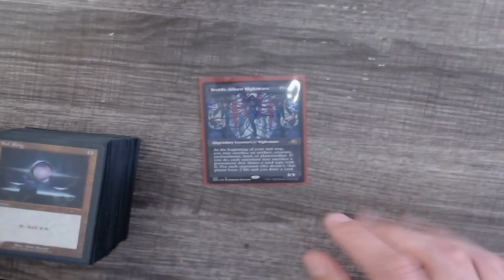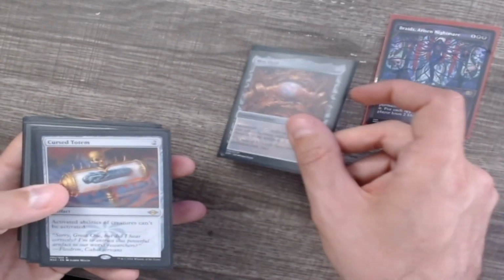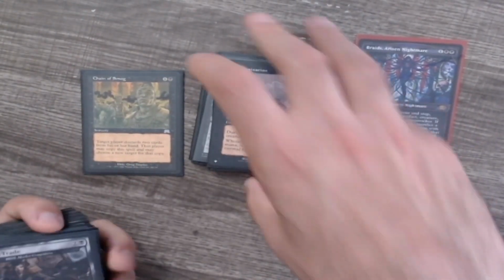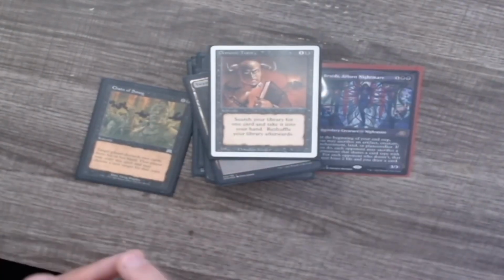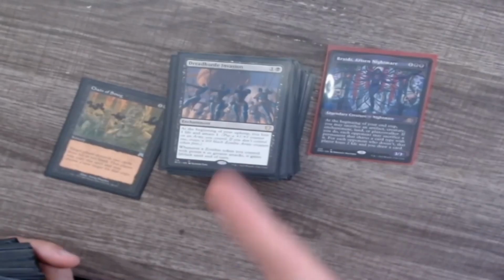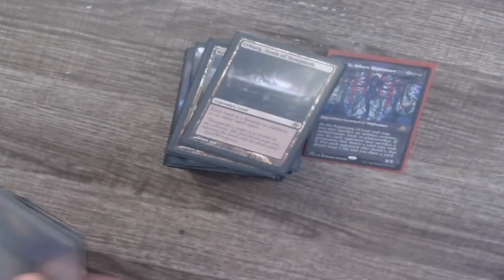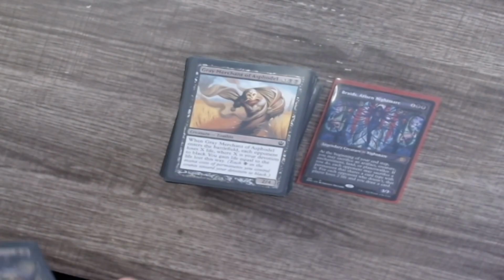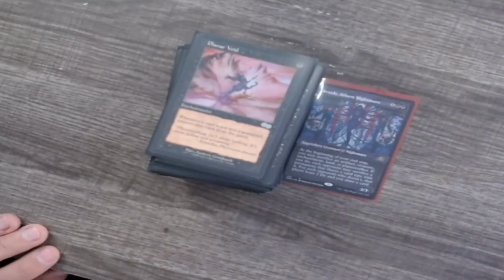Commander Deck Tech - Mono Black Braids CEDH - Hand Destruction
Welcome to Paint, Games, and Cardboard!

In this Commander Deck Tech, James covers his failed CEDH experiment with Mono Black Braids!